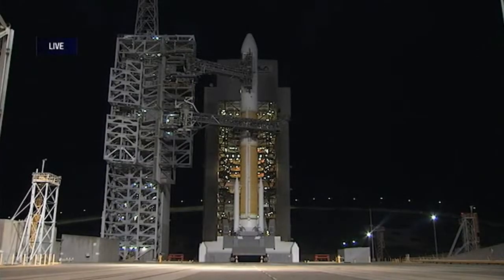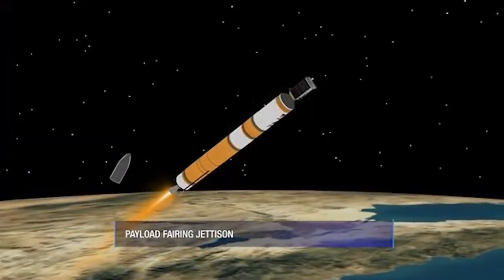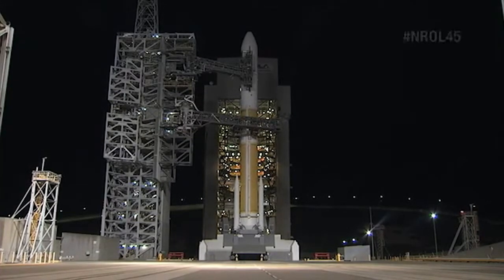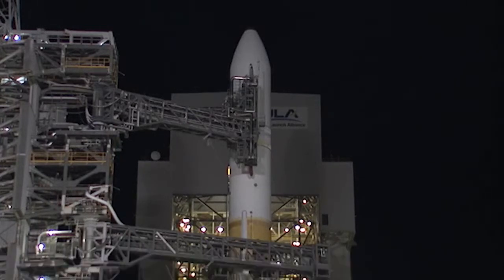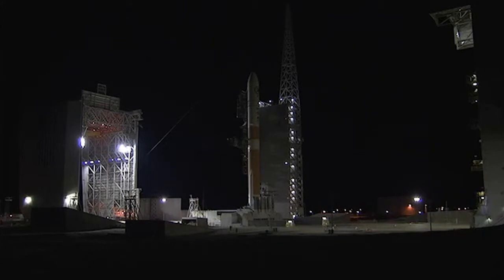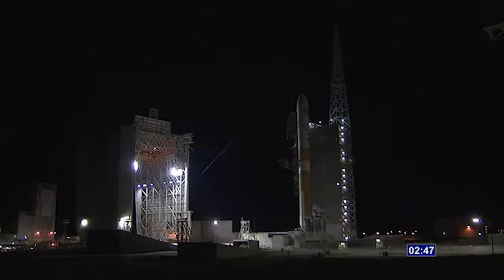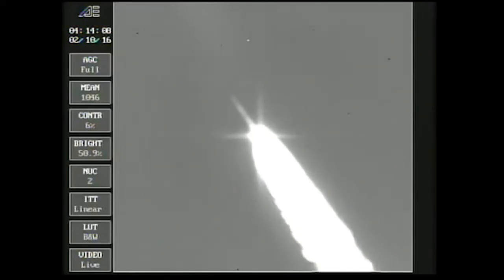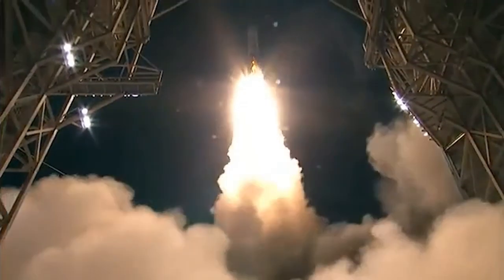Full NROL-45 ULA Delta 4 launch coverage